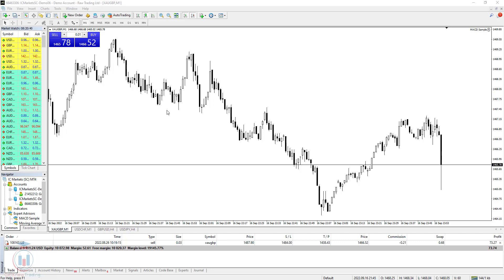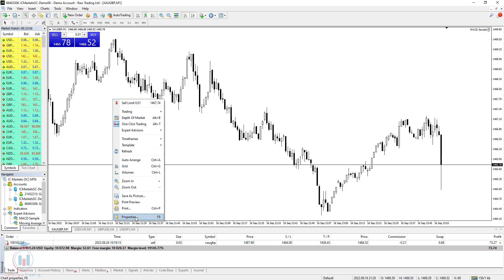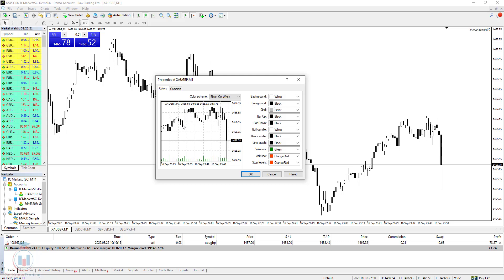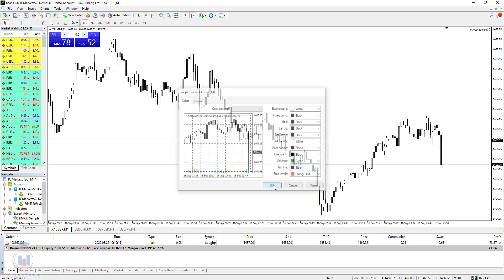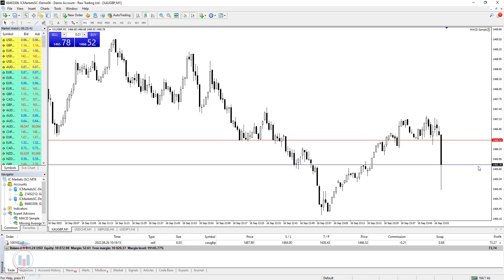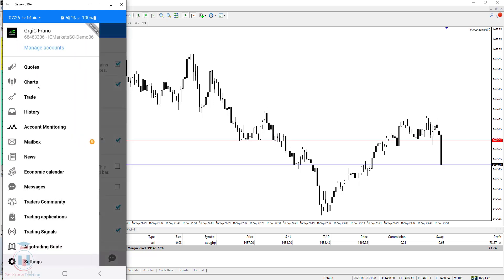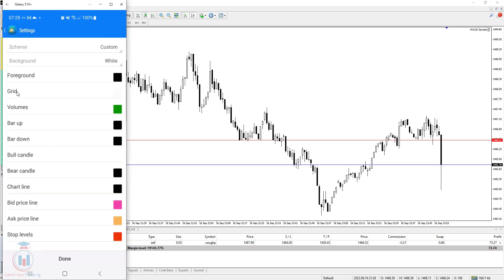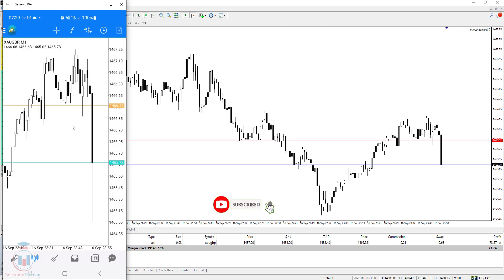How to Show Bid and Ask price on MT4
The PDF is FREE to download.

Key moments in video:
0:00 - Intro
0:34 - How do You Show Bid and Ask Price on MT4
4:02 - MT4 Bid Line Color
5:18 - How to Show Bid and Ask Price on MT4 on Mobile

To show bid and ask price on MT4 you should go to Charts - Properties - Common tab and check the box next to Show Ask Line. Bid line is automatically shown on the chart.

Bid and Ask lines are important for trading because they show you the spread and you should have them on the chart.

You can activate both lines easily in the MT4 settings. And if you do not activate both lines you will have only the Bid line that is automatically activated on the chart.